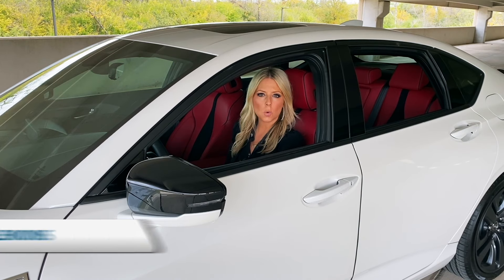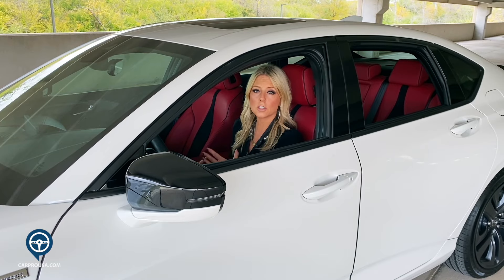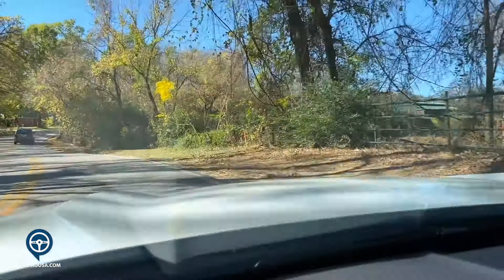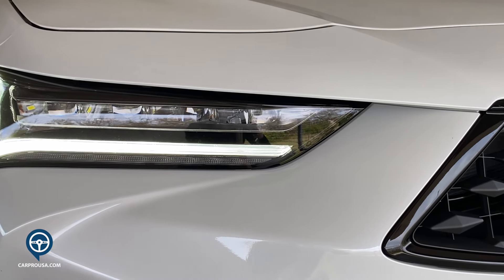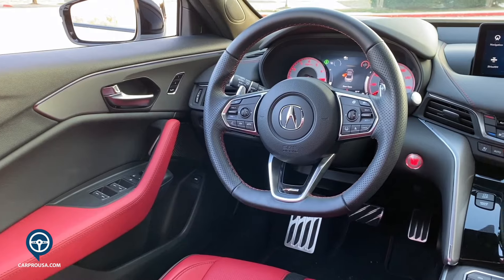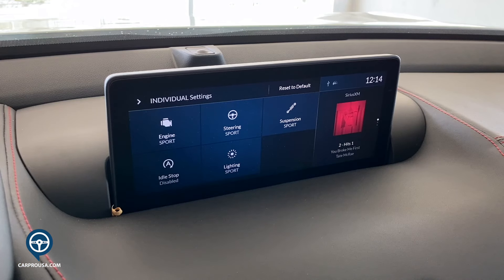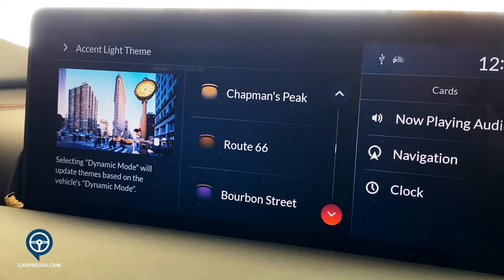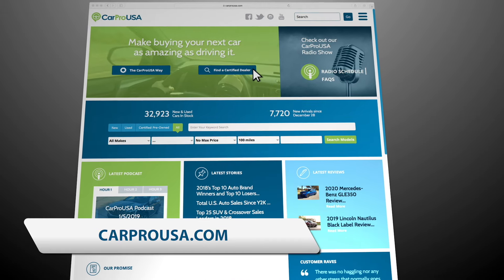All-New 2021 Acura TLX A-Spec SH-AWD Review and Test Drive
Car Pro correspondent Amy Plemons is behind the wheel of the all-new Acura TLX that rides on an all-new Acura exclusive platform with the return of double-wishbone front suspension and a new powertrain under the hood that delivers more horsepower than the base engine in the outgoing model. A Type S variant due out next Spring will offer even more than the 272-hp's on the 2021 TLX equipped with the new turbo engine.  This model is also equipped with Acura's exceptional Super Handling All-Wheel Drive.